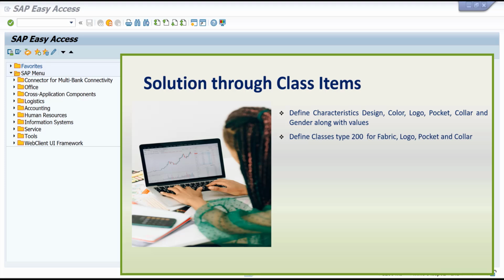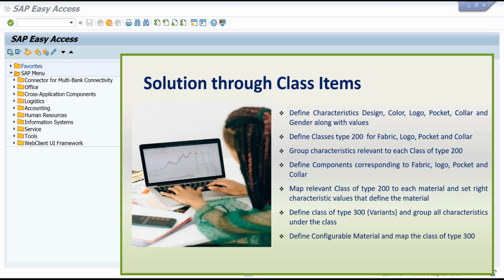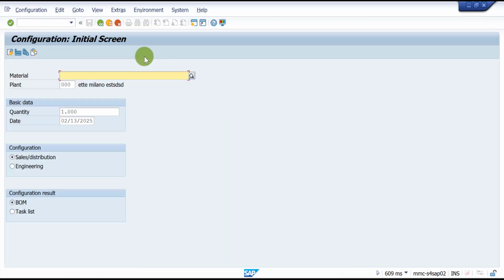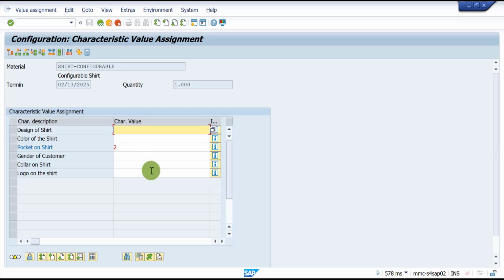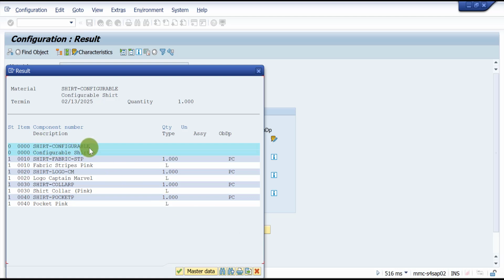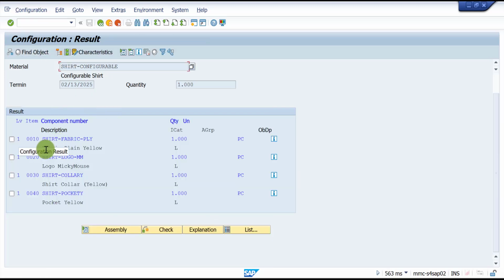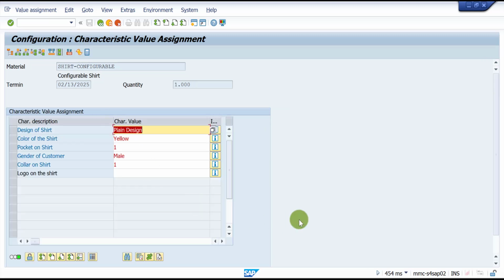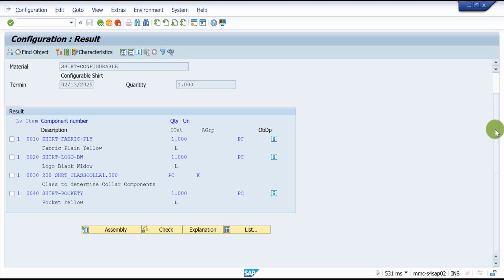Configuration Simulation to showcase Variant Configuration using Class Items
Most of you are aware of SAP Variant Configuration which support to Make to order manufacturing scenarios. Using extensive features of SAP Variant Configuration, you can support various aspects of Make to Order Manufacturing. You can define Super-BOMs which are supersets of all possible combination of components. these BOMs involve all optional components of which, only a few will go in to Customer's BOM, according to Features selected. Which component is selected for certain customer selection is determined by what is called Object dependencies. You will be able to restrict the selection of features (Characteristics in SAP) as well as options of each feature (Values of characteristics in SAP) to ensure only valid combinations are offered to customers. You can also provide guided selection by populating only features relevant to your initial selections. The costing and pricing of each variant resulting from SuperBOM and Routing are automatically calculated by settings available in Variant Configuration.
However, for simple scenarios you can adopt solution involving Classes of type 200 (Material (Configurable objects) as BOM Items.
According to this solution, You can use class items to control the selection of materials in a Super BOM. these materials are classified in a class of type 200. For each material, values are set for characteristics grouped under the class.
This video shows 𝐡𝐨𝐰 𝐭𝐡𝐞 𝐜𝐨𝐧𝐟𝐢𝐠𝐮𝐫𝐚𝐭𝐨𝐫 𝐰𝐨𝐫𝐤𝐬 𝐰𝐡𝐢𝐥𝐞 𝐝𝐞𝐭𝐞𝐫𝐦𝐢𝐧𝐢𝐧𝐠 𝐭𝐡𝐞 𝐁𝐎𝐌 𝐂𝐨𝐦𝐩𝐨𝐧𝐞𝐧𝐭𝐬 from the customer selection of features and their options.

If you like the video and if you get any interest, you may 𝙀𝙣𝙧𝙤𝙡𝙡 𝙩𝙝𝙚 𝙘𝙤𝙪𝙧𝙨𝙚 𝙖𝙩  𝙞𝙣𝙩𝙧𝙤𝙙𝙪𝙘𝙩𝙞𝙤𝙣 𝙥𝙧𝙞𝙘𝙚 :